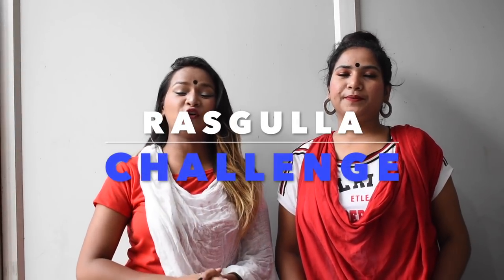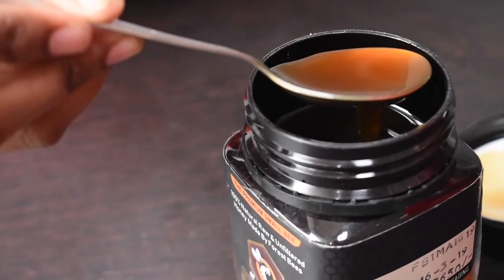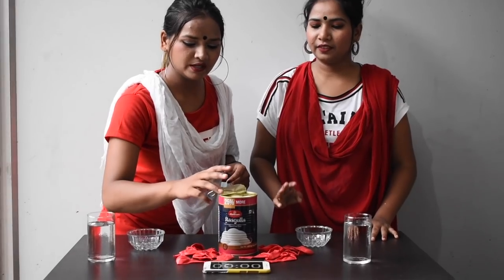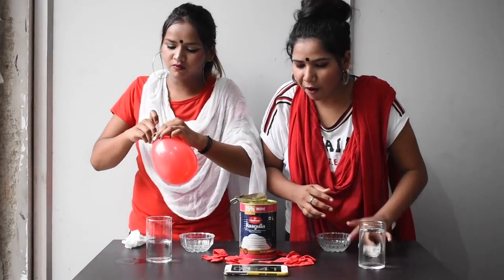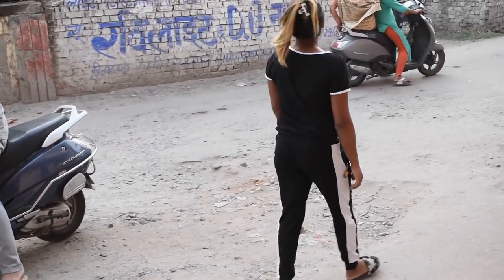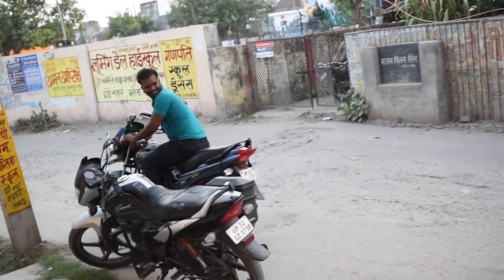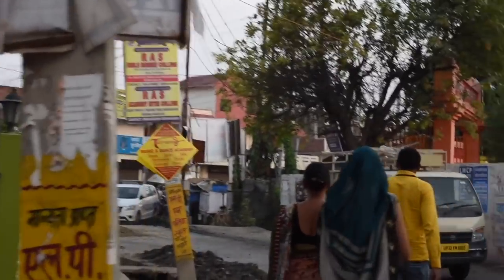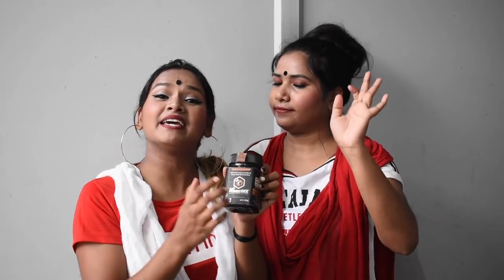RASGULLA CHALLENGE || Funniest ever Eating Challenge || INDIA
Hi everyone!1 Happy Sunday to all Today we did Rasgulla Eating Challenge in Collaboration with FOREST BEE HONEY.

You can purchase from Amazon

So ya guys Keep enjoying and Keep Supporting Me Like This.. We are very Close to 50k 😇

Lots of love from me again. Support me like this only ,i will also come up with new videos like this as always.😊😊🤗 I live in Lucknow,Uttar pradesh (India).

Keep Supporting me like This, it motivates me.😊😊Grab your favourite food stuff while watching my Eating shows and Challenges.
 MUSIC CREDIT

No copyright infringment Intended, if you are the author or Copyright Owner of any of the material we use, and you don't like it to be used by us, please contact us it will be removed.